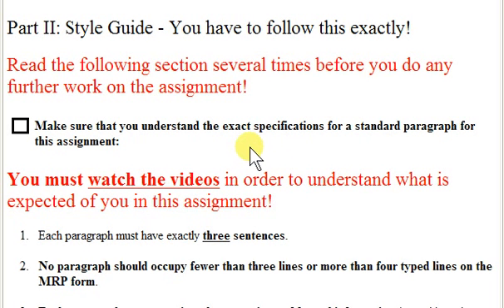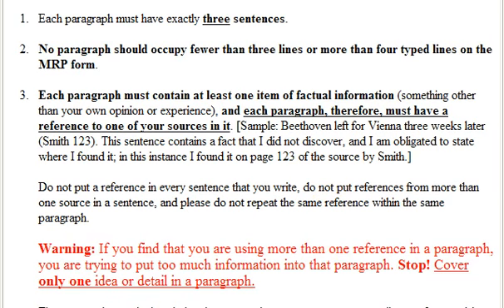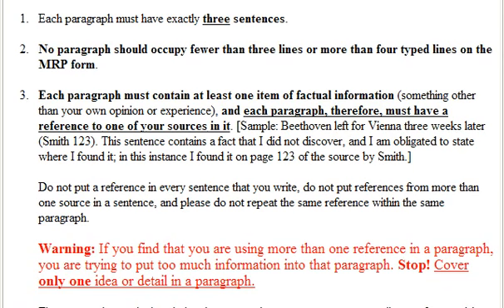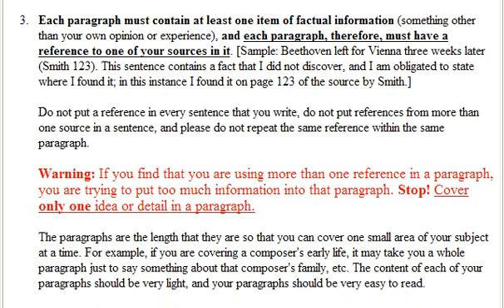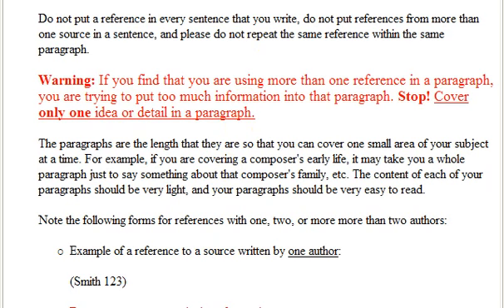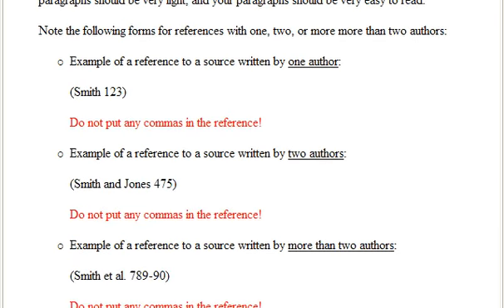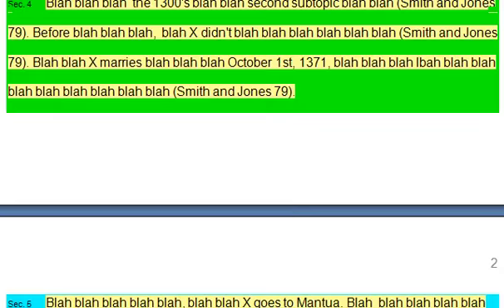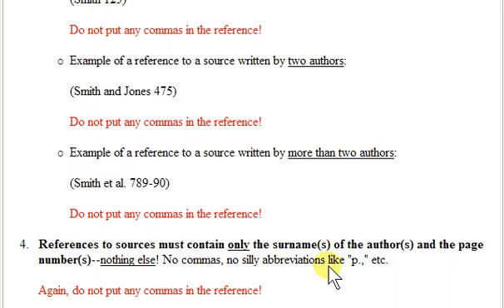RMP Atginsmens 30 B